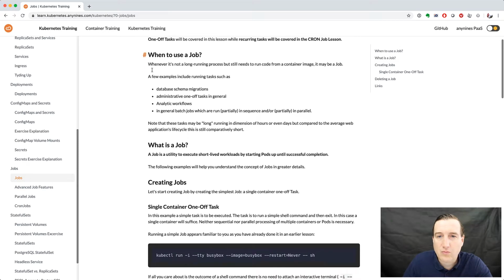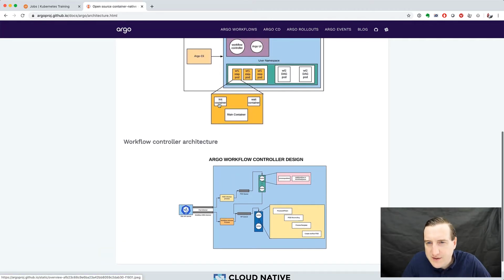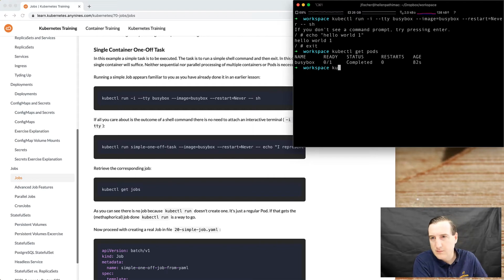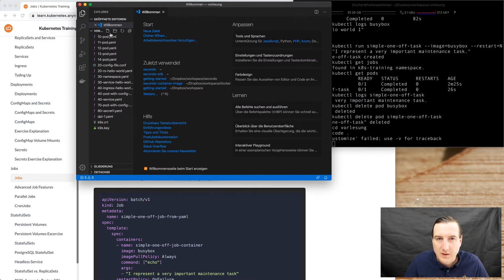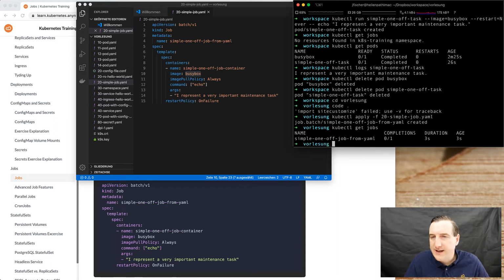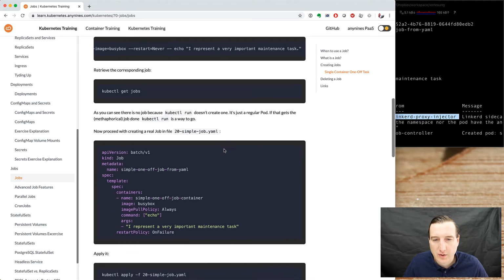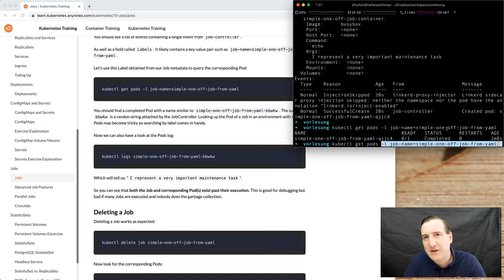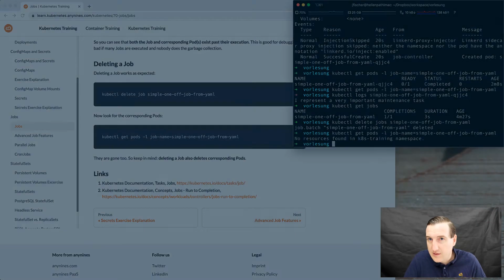Kubernetes Training #42 | Kubernetes · Jobs – Jobs Part 2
ReplicaSets and Deployments are Kubernetes resources to describe long running processes (LRPs). For web applications, for example, application instances, once started, are often running continuously and keeping them alive is a major goal.

However, there are also - compared to LRPs - short lived workloads. These include one-off tasks as well as tasks requiring recurring execution both of varying complexity.

One-Off Tasks will be covered in this lesson while recurring tasks will be covered in the CRON Job Lesson.